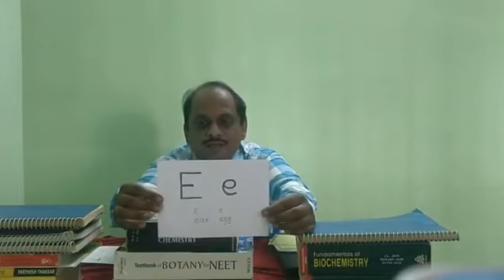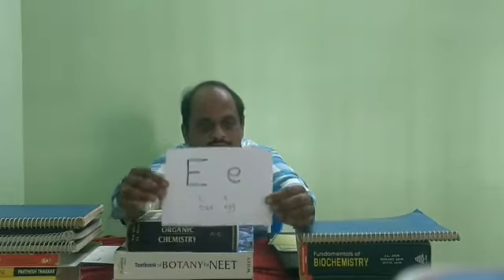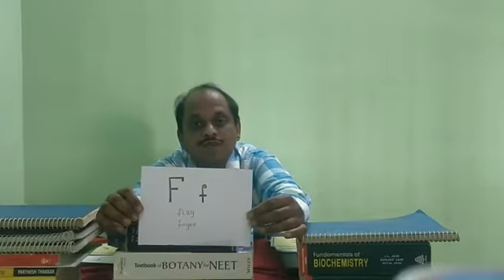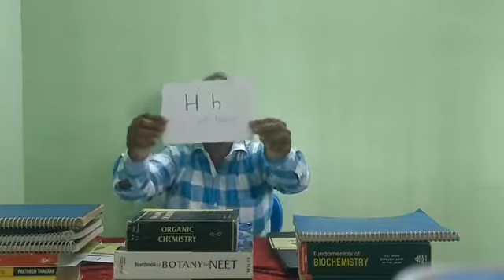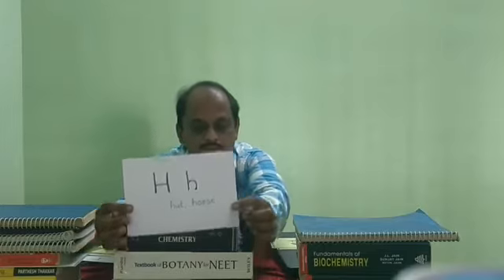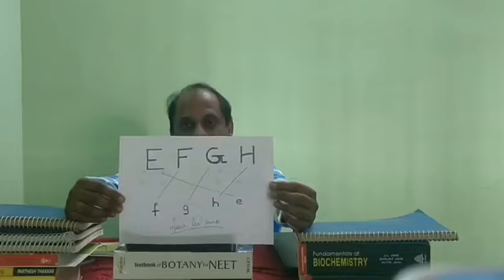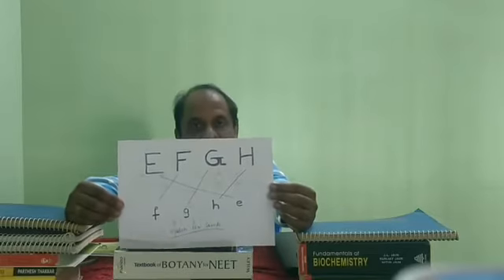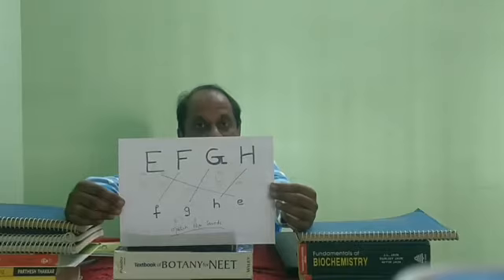Mi Kids, English Phonics, Part 2, Green Valley School, PBT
Khadir Khan sir handling class of Mi Kids - International Spoken English Phonics Class